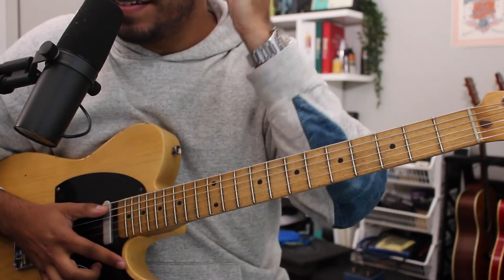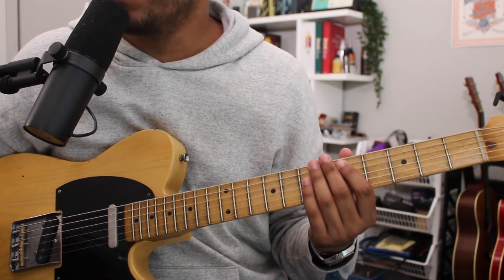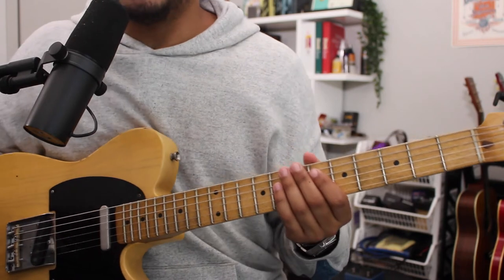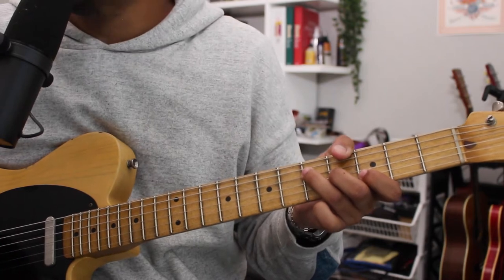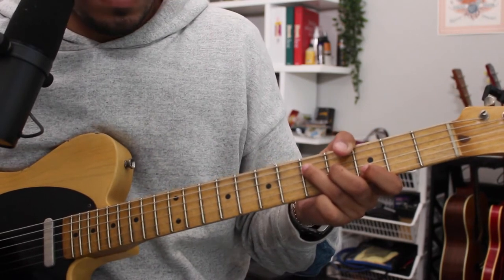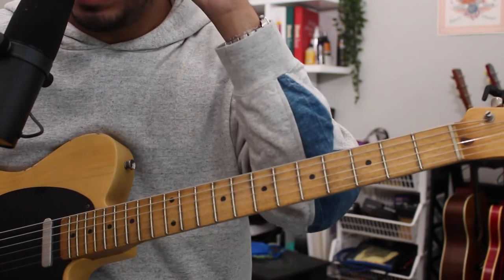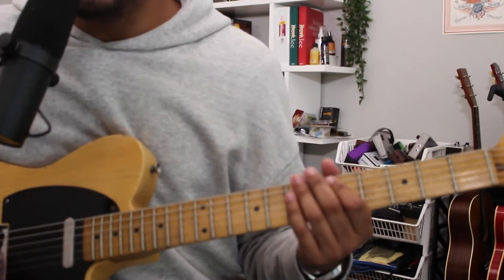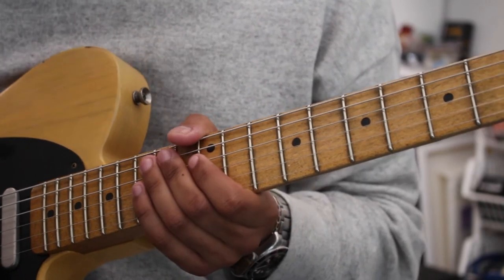How to approach a solo with "Box Of Rain."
Whats up guys, today we are looking at how we can write our own solo and what steps we can do to achieve that!